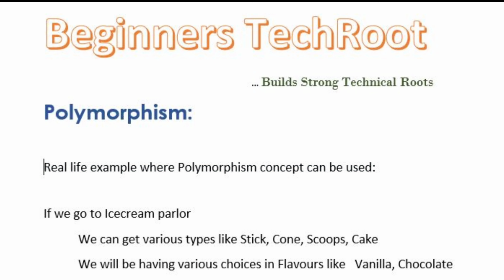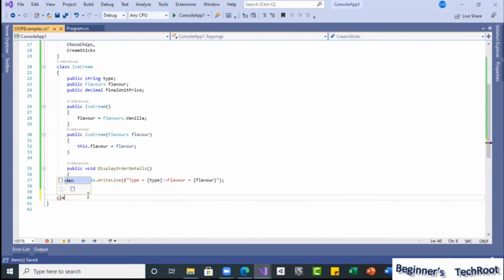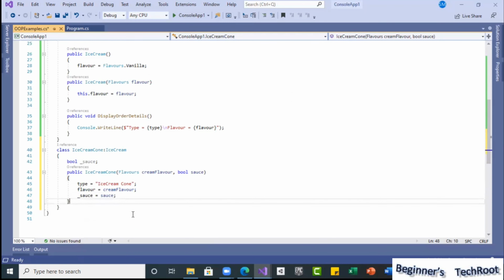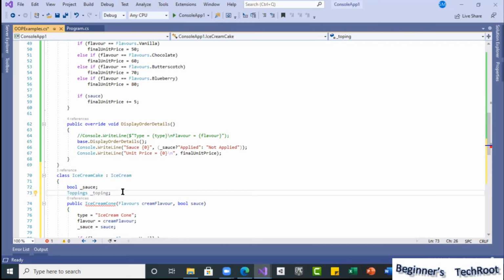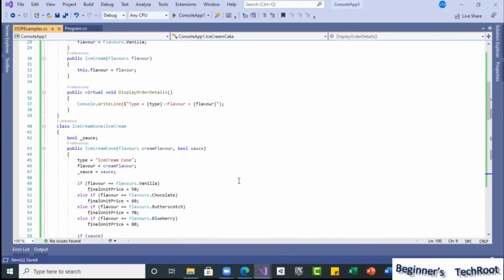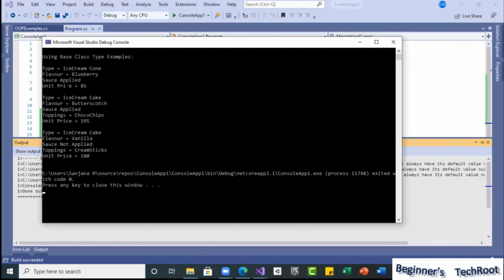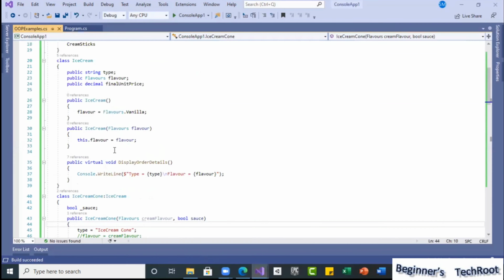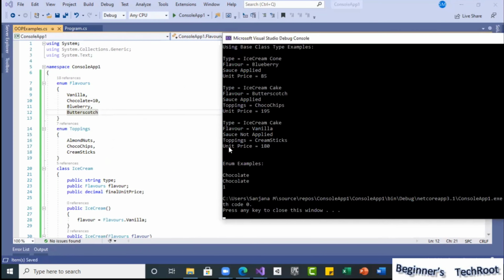Polymorphism Real life example | Ice-creams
This video explains the Polymorphism concept with reallife example. Easy and depth understanding of Polymorphism in 1 hour.